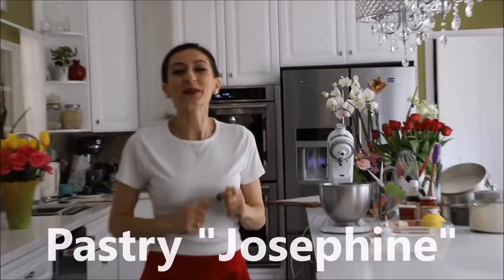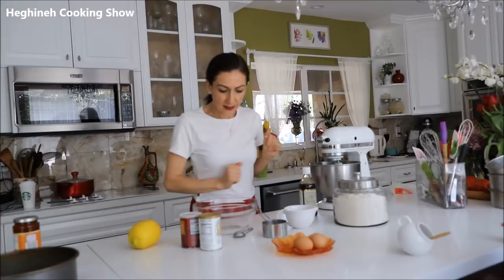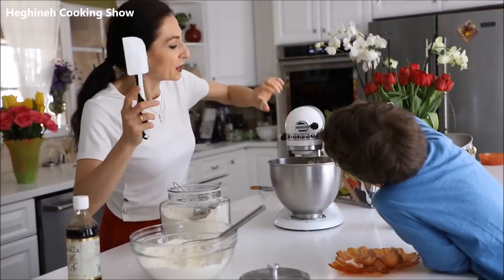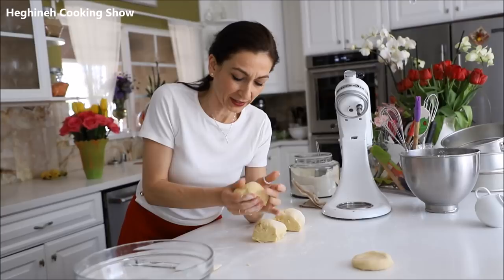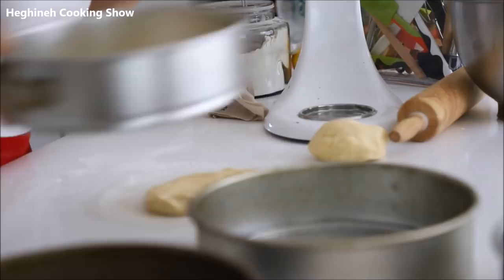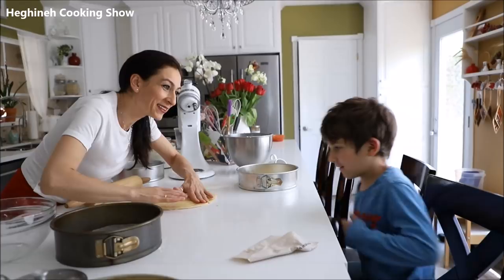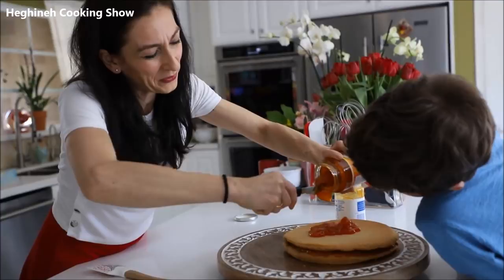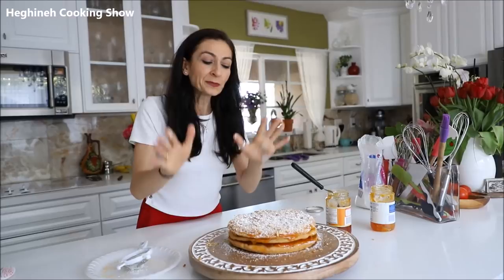Pastry Josephine Recipe - Heghineh Cooking Show